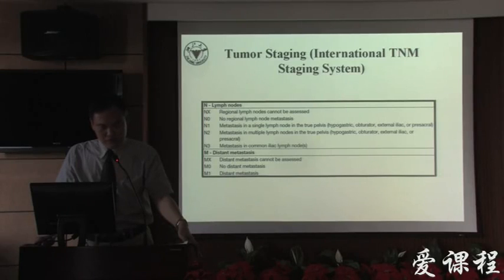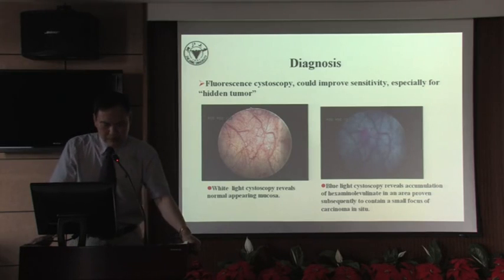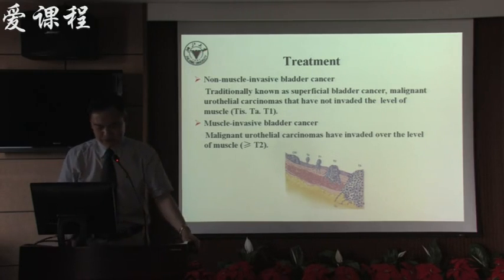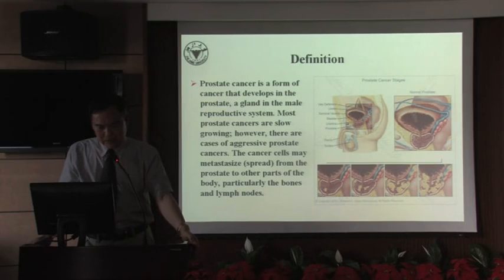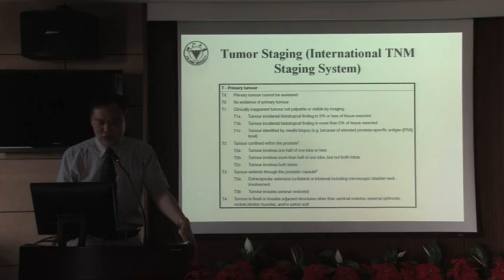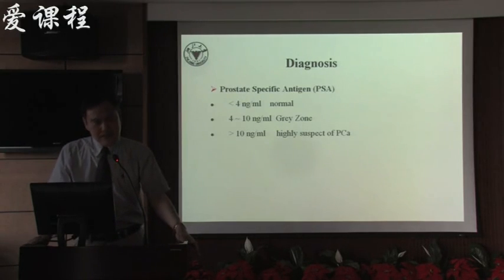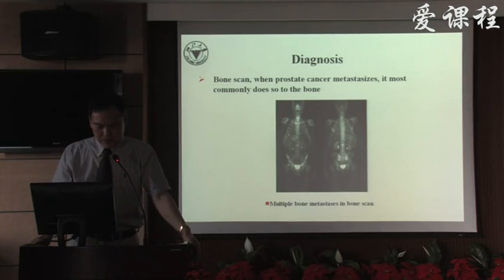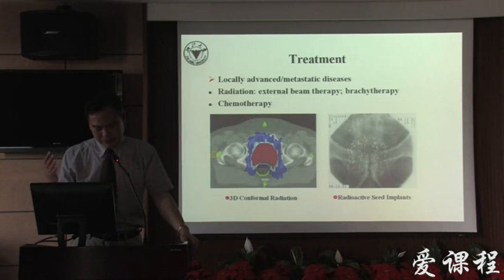75 教学录像 泌尿系统肿瘤 2 浙江大学 外科学